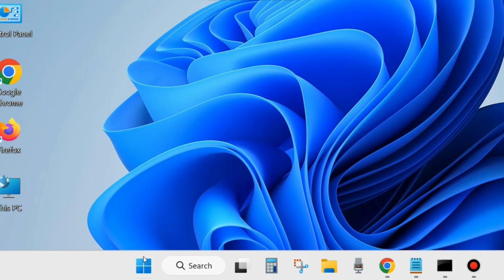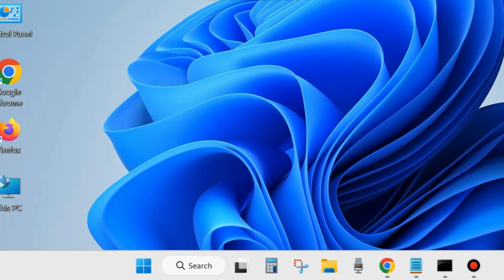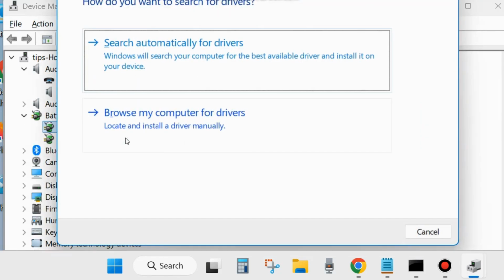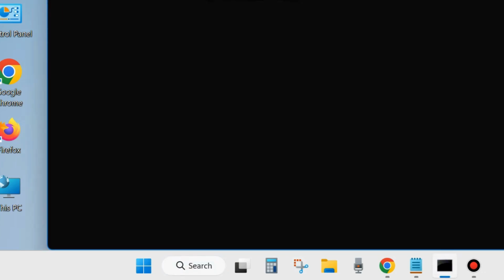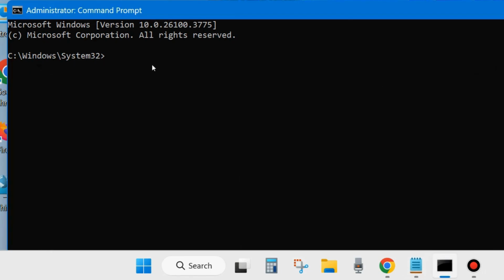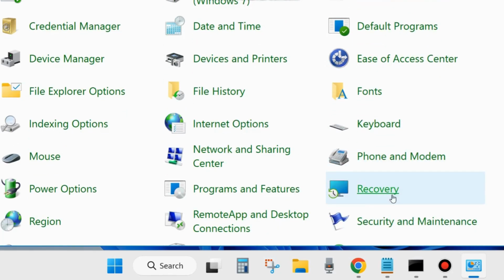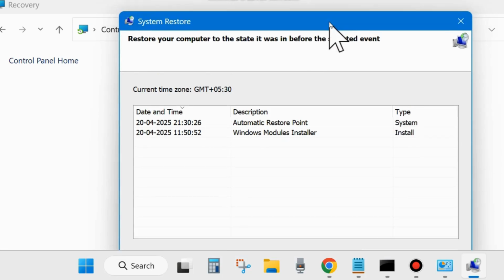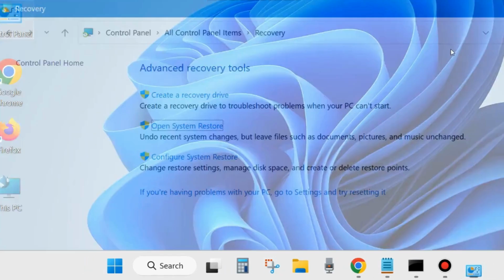The specified hardware profile configuration is invalid Error on Windows 11 / 10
How to Fix ERROR_INVALID_HW_PROFILE Error code 619 The specified hardware profile configuration is invalid on Windows 11 / 10